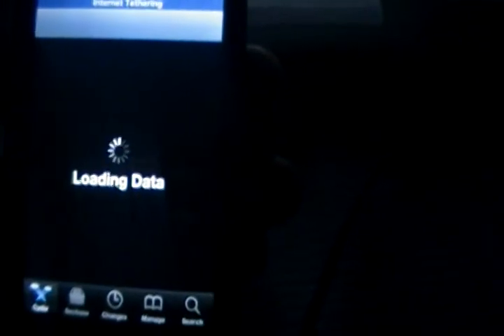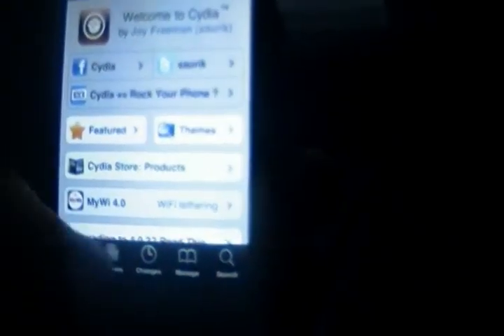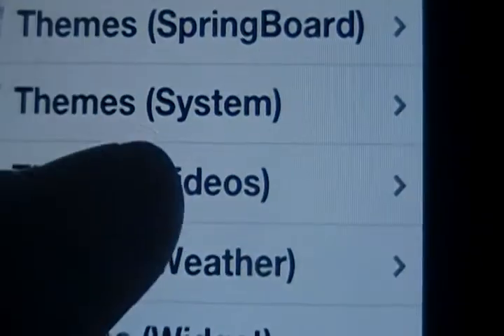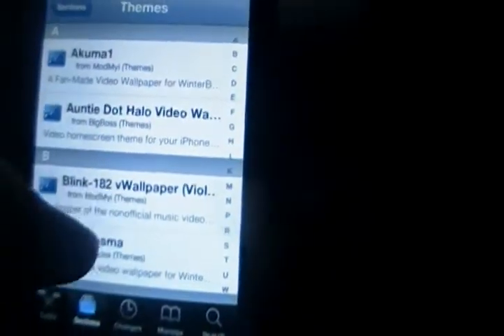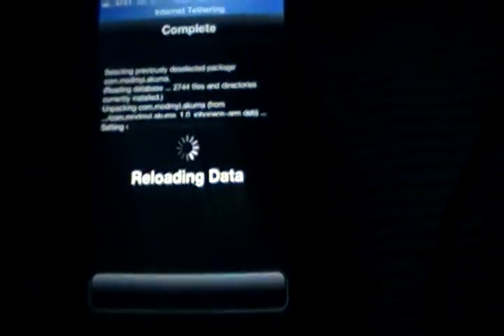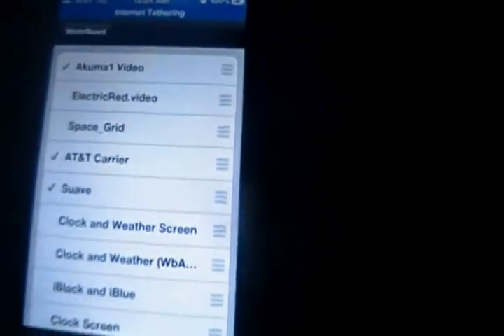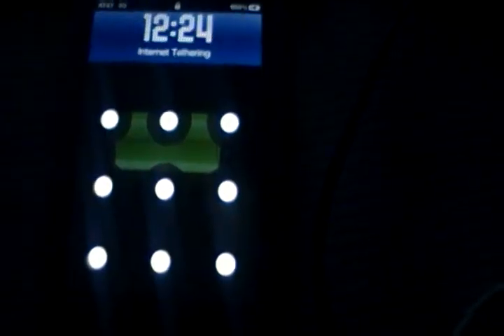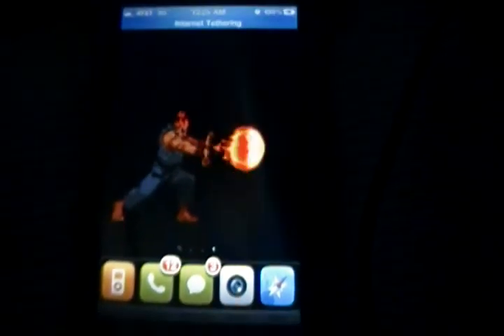How To Get A Animated Background on Iphone4G/Ipod Touch 4G. 4.1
Cydia
Theme/video
Winterboard ""